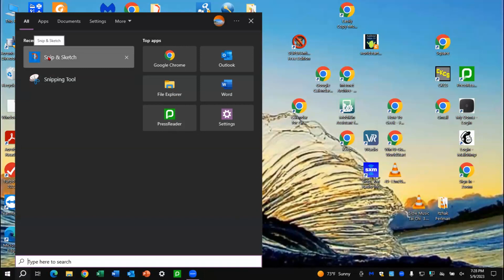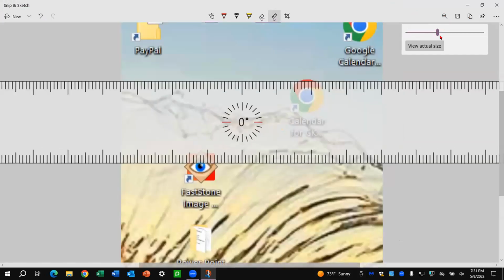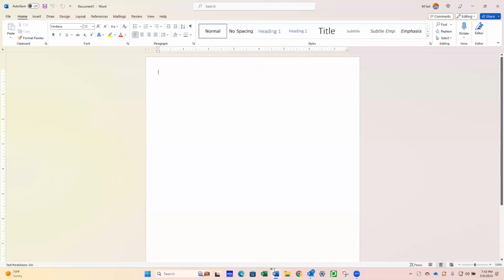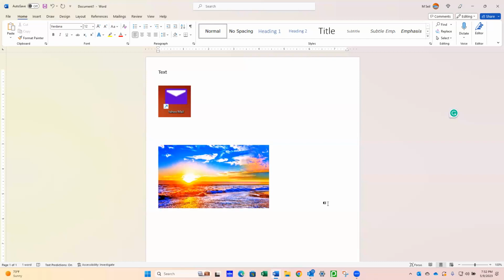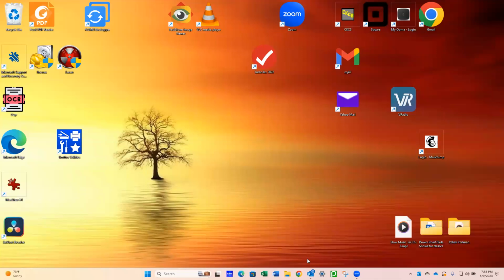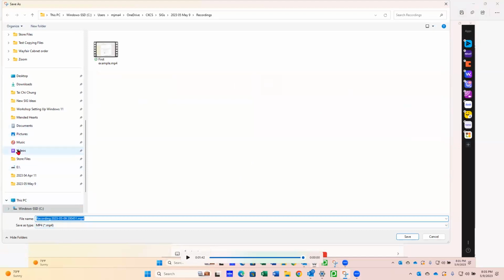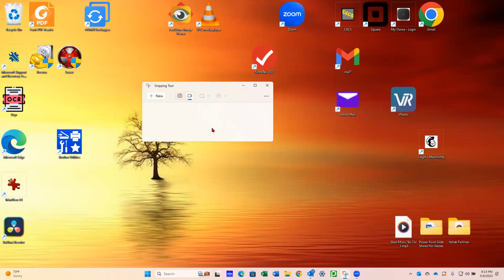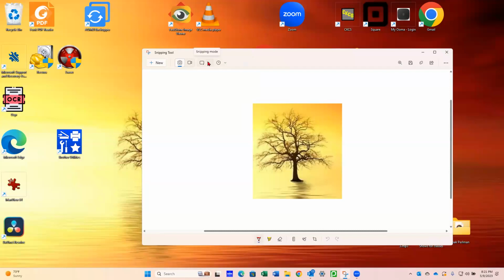Windows May 23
Windows SIG Leader Mike Seiler shows how to use the Snipping Tool